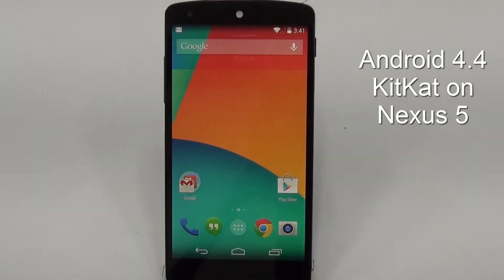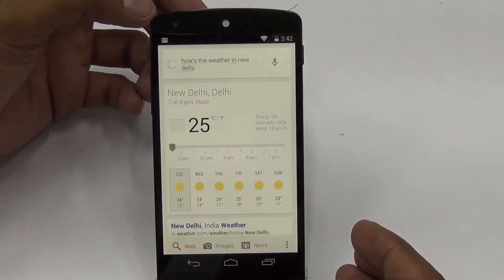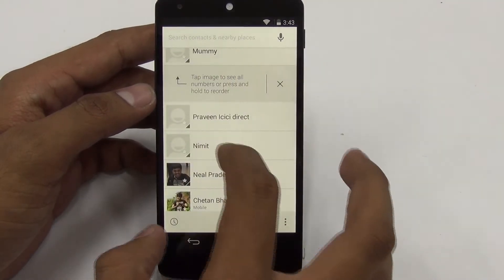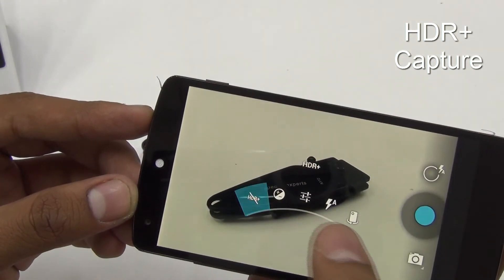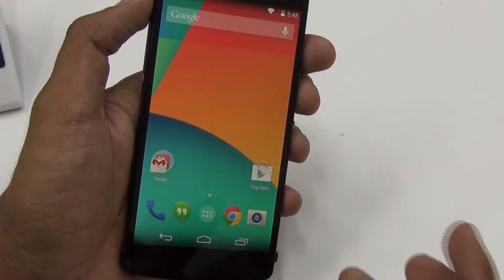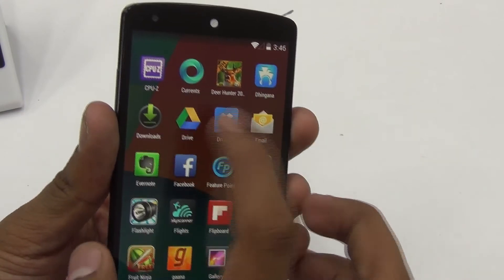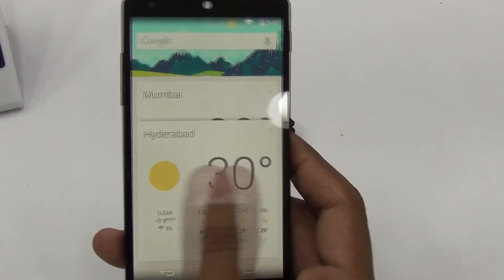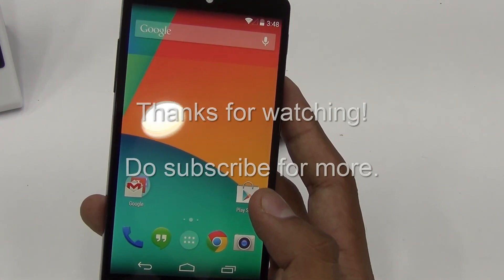Android 4 4 KitKat on Nexus 5 Best Features, Walkthrough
Android 4.4 KitKat features overview. All the new features in the Android 4.4 on the Nexus 5 smartphone. The Nexus 5 is the first smartphone to have the Android KitKat.

Check out and do let me know your thoughts about this KitKat OS, by commenting below.

Android KitKat
Android 4.4 Features
Android KitKat Features
KitKat OS Features
Kitkat OS Walkthrough
Android 4.4
Android KitKat Best Features
Android 4.4 on Nexus 5